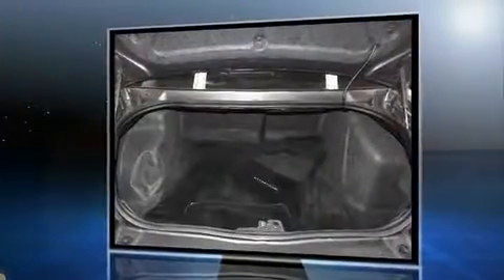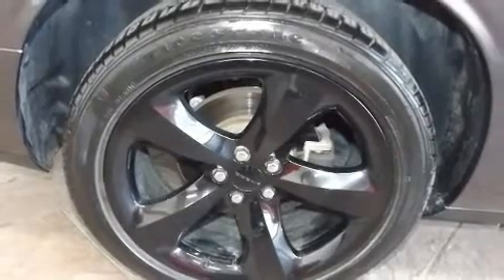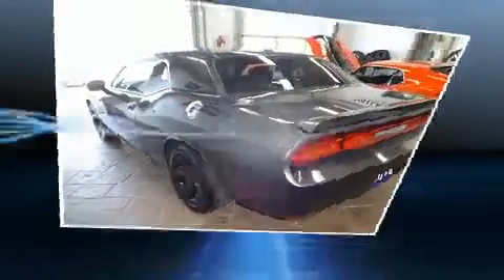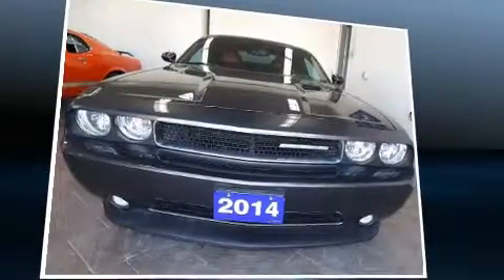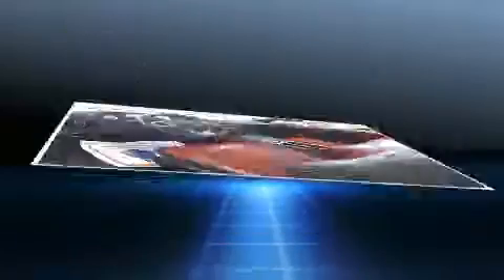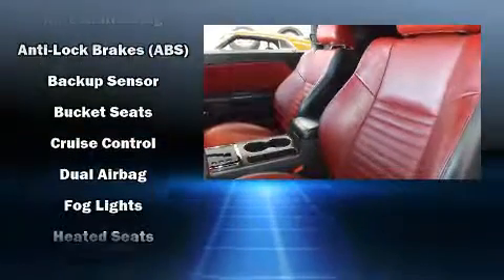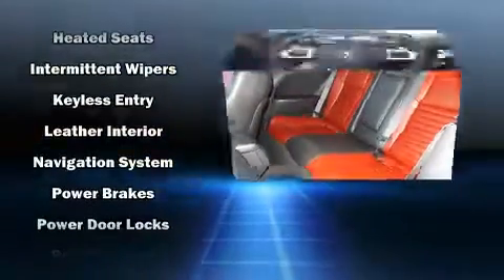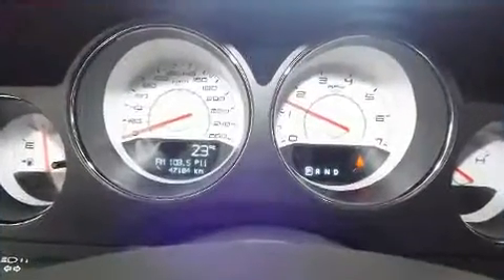2014 Dodge Challenger SXT LEATHER NAV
910 WALLACE AVE. N

You can expect a lot from the 2014 Dodge Challenger. This 2 door, 5 passenger coupe has not yet reached the 50,000 kilometer mark! Dodge made sure to keep road-handling and sportiness at the top of it's priority list. A 3.6 liter V-6 engine pairs with a sophisticated 5 speed automatic transmission, providing a smooth and predictable driving experience. Top features include leather upholstery, a trip computer, heated seats, air conditioning, front fog lights, power door mirrors, remote keyless entry, and more. Dodge ensures the safety and security of its passengers with equipment such as: dual front impact airbags, head curtain airbags, traction control, brake assist, anti-whiplash front head restraints, a panic alarm, and 4 wheel disc brakes with ABS. Various mechanical systems are monitored by electronic stability control, keeping you on your intended path. Our knowledgeable sales staff is available to answer any questions that you might have. They'll work with you to find the right vehicle at a price you can afford.